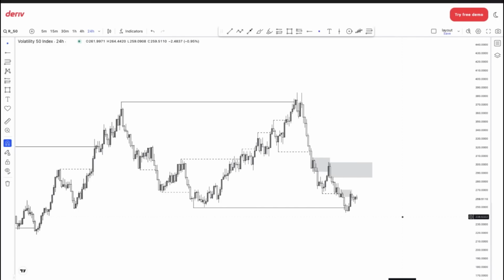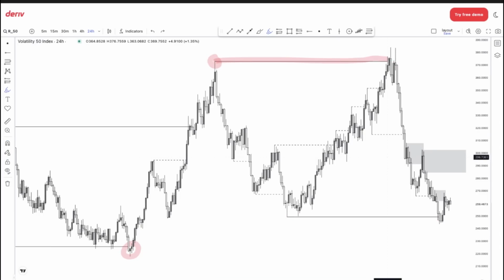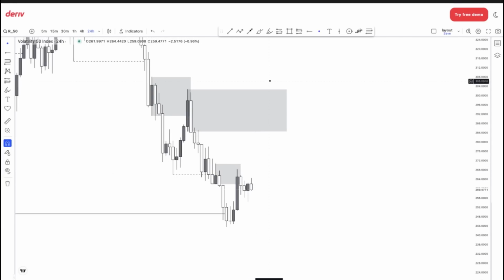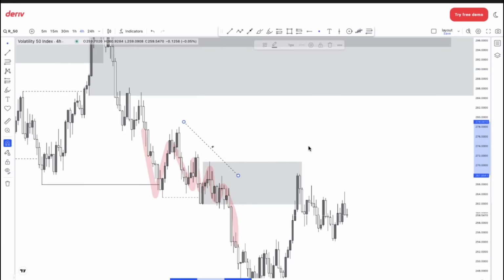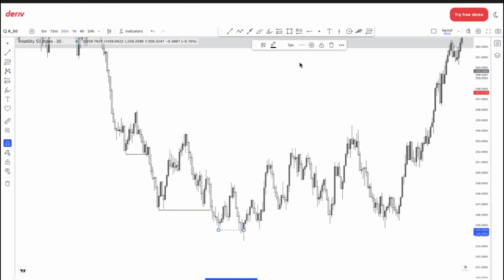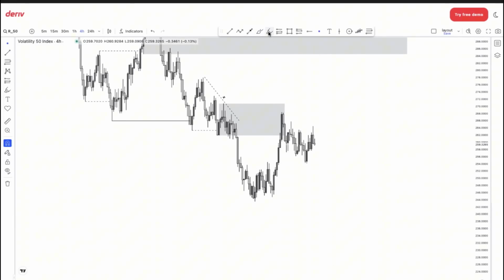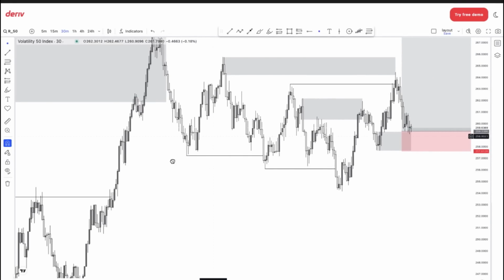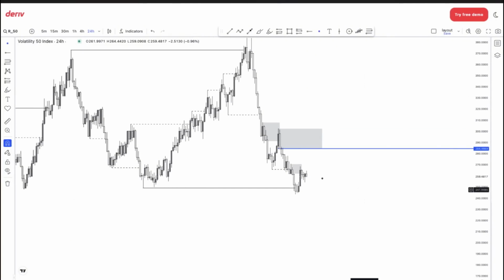Volatility 50 Index Analysis & Entry Confirmation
In this video, we break down the Volatility 75 Index and provide insights on how to confirm trade entries with precision. 📊

🌟 What You’ll Learn in This Video:
✔️ How to analyze the Volatility 50 Index step-by-step
✔️ Key techniques for confirming trade entries
✔️ Practical tips for spotting high-probability setups

Gain the confidence to trade the Volatility 50 Index like a pro by understanding market structure, key zones, and entry triggers. Perfect for traders looking to enhance their accuracy and consistency.

Learn how to spot trading opportunities in volatile markets
Discover actionable strategies for entry confirmation
Master advanced techniques to improve your trading performance
📈 Apply These Insights on Platforms Like Deriv
Take control of your trading by implementing these proven strategies today!